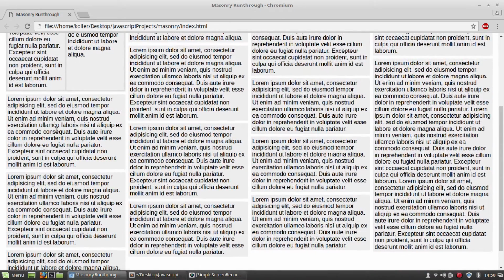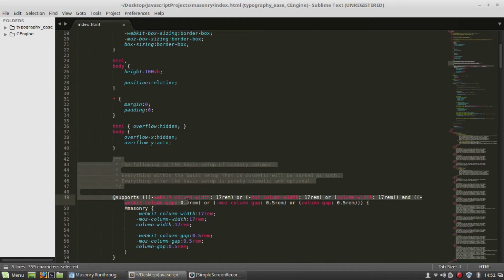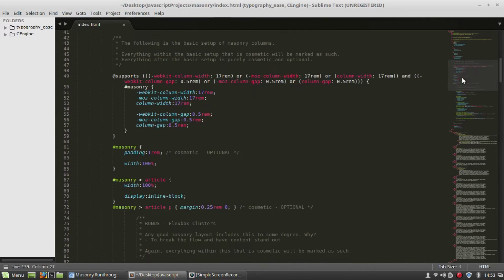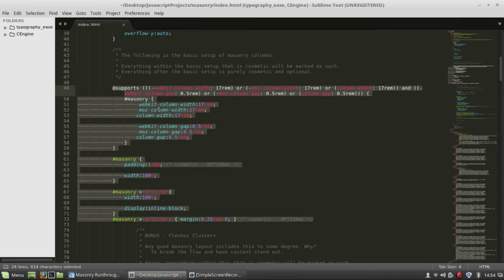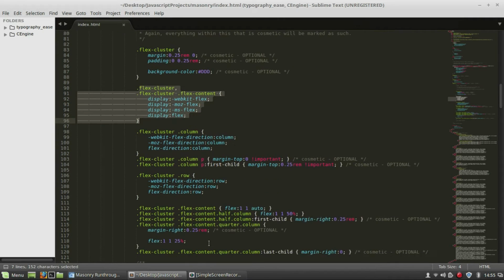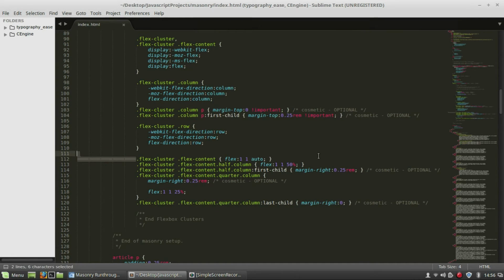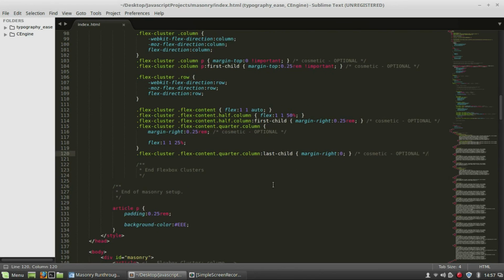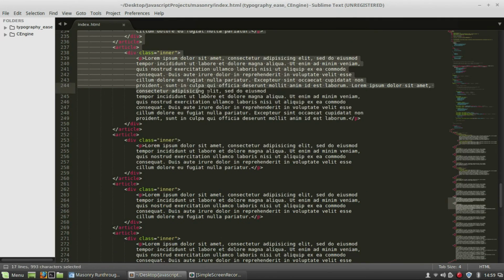Pure CSS Tutorial: Masonry Layout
Pure HTML5 and CSS3 Masonry Layout tutorial.

There is absolutely no JavaScript involved. That being said, the browser will not throttle its resources either; if I come up with a more optimized version, I'll create a follow-up video.